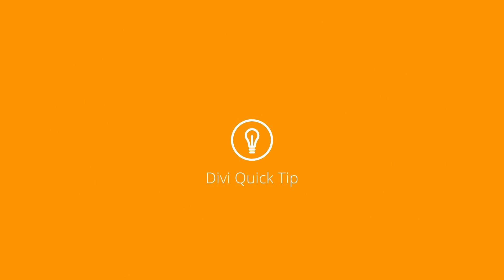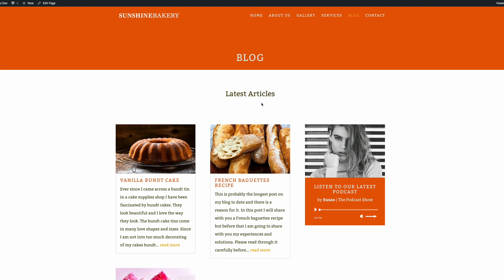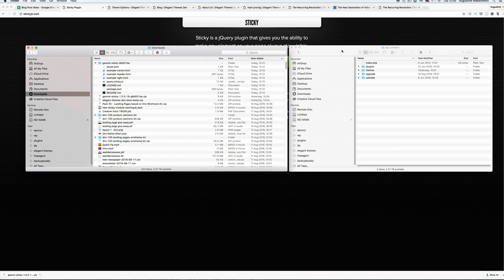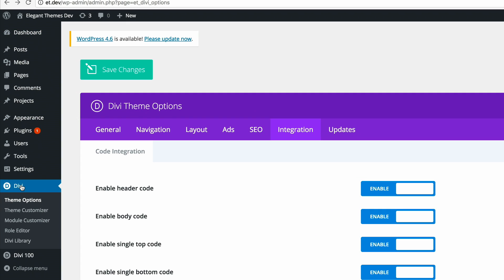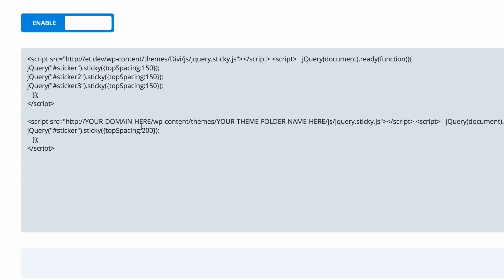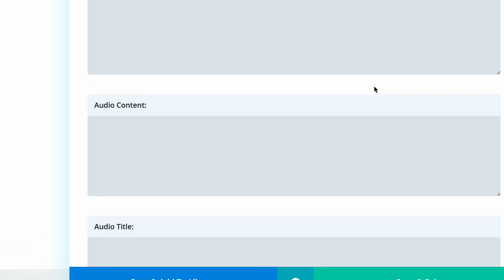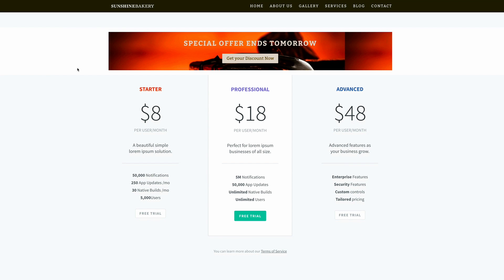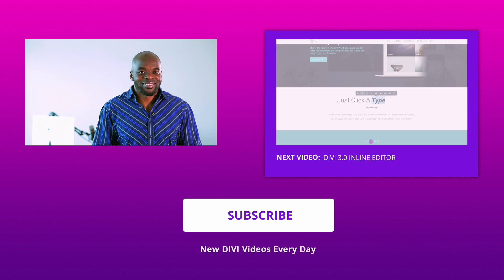How to Make Any Page Element Sticky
In this episode of Divi Nation we’ll be sharing a handy tip on how to make any Divi page element “sticky”. If you’re not familiar with that term, it means fixing the item in place so that it stays in front of your site visitors as they scroll down the page. This is a great way to call attention to your desired call to action on any given page.